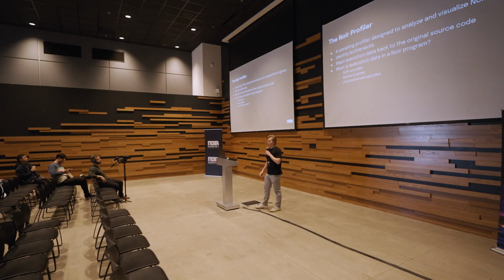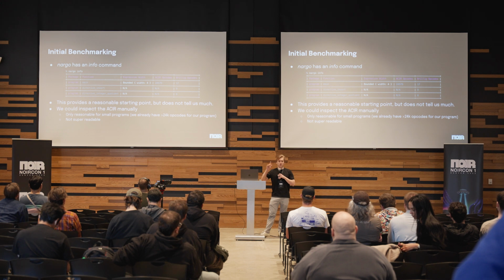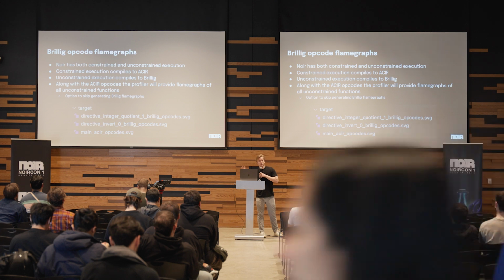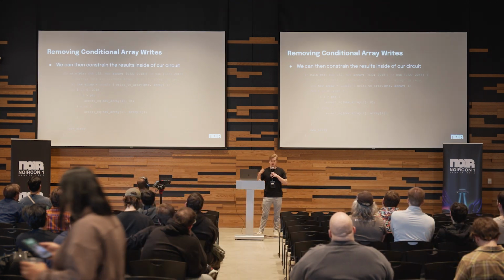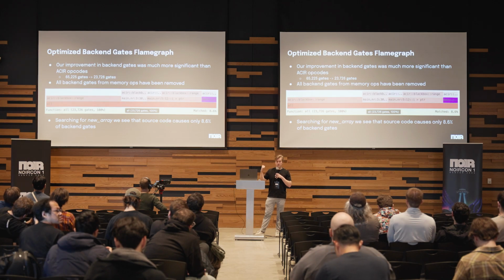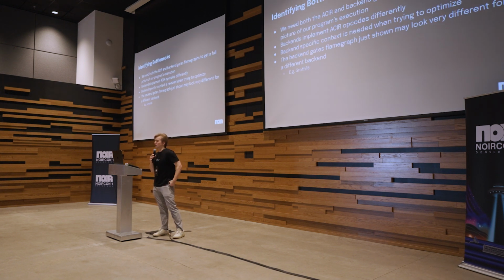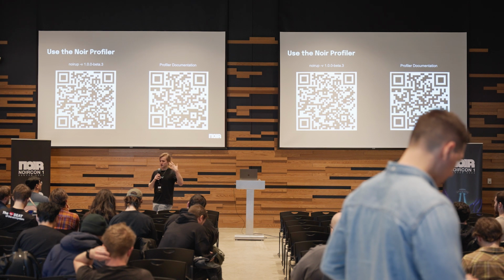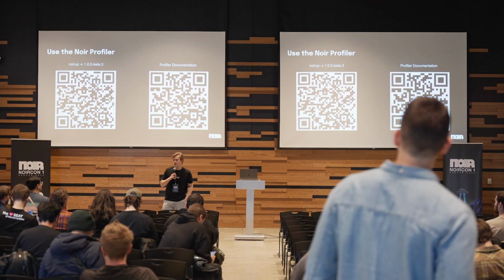The Noir Profiler | ETHDenver 2025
Maxim Vezenov, Engineer at Aztec, speaking at NoirCon 1 during ETHDenver 2025